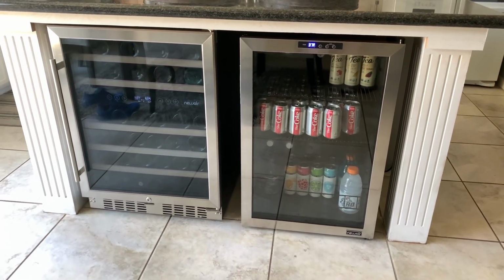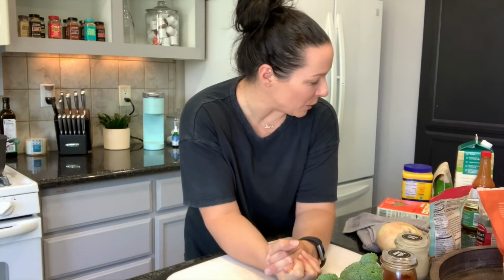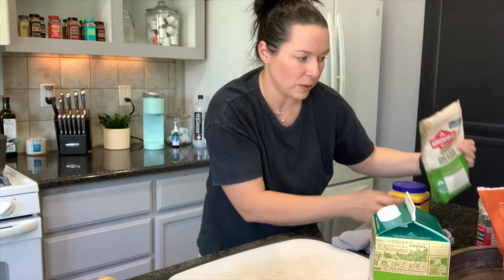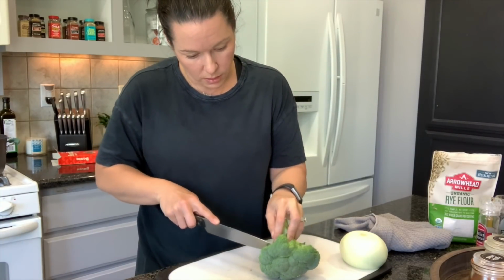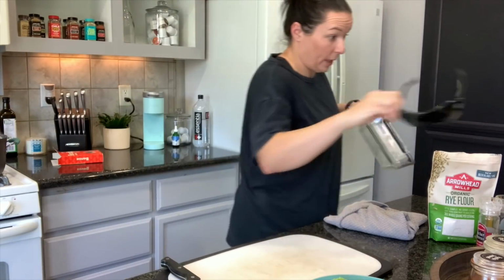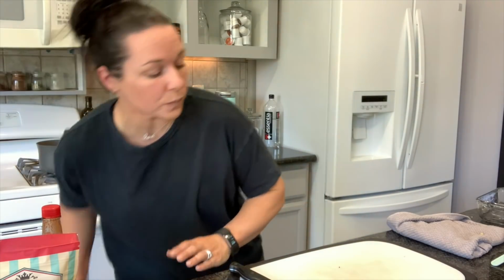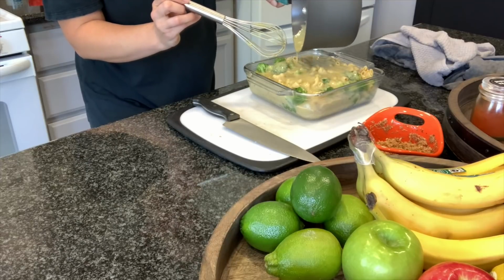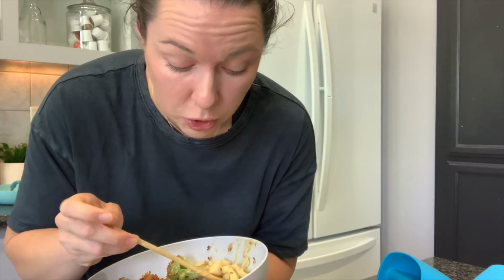Easy VEGAN Broccoli Mac Recipe! Cook With Me!! | KUWTF Vlog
Get $100 OFF Refrigerator!
Use Code: KIMBERLY_FLANAGAN
Huge Thank you to NewAir for sending this refrigerator to me to review! Absolutely love it!